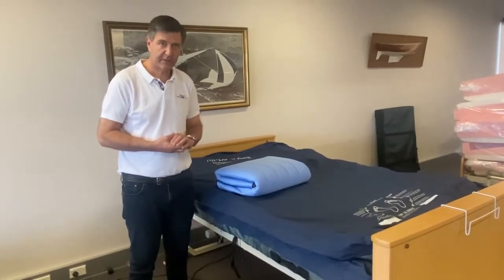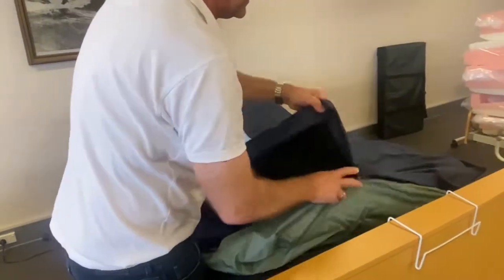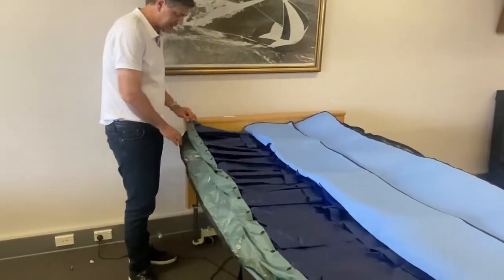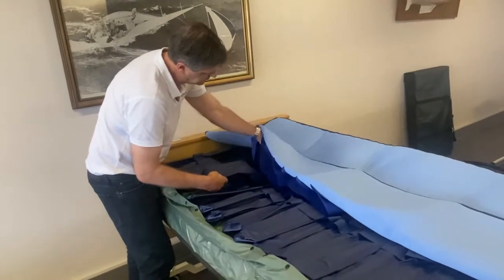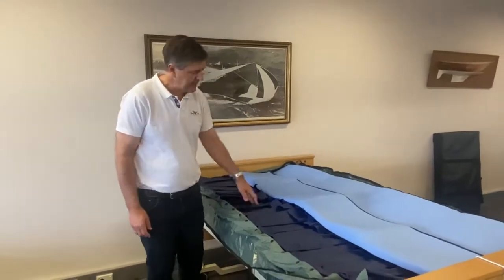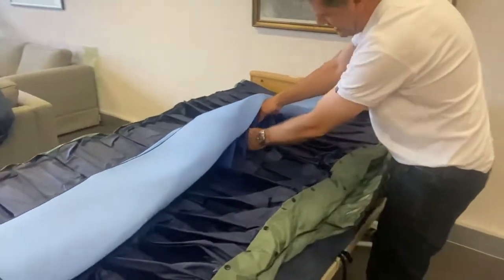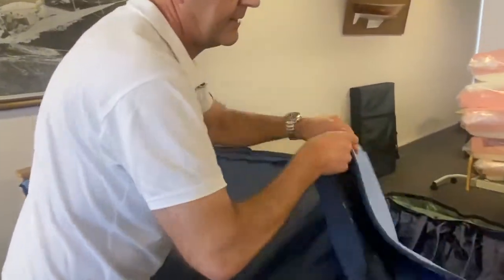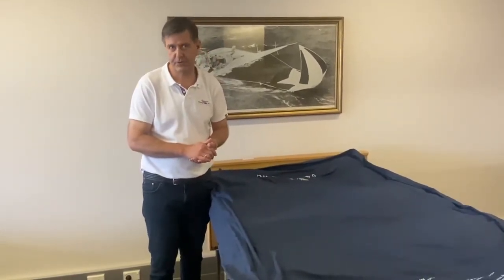Looped Coverlet Installation01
Fitting a looped coverlet to a King Single AirLo/TheraFlow8 Mattress Replacement. Dont forget to fold down the waterfall flaps on the corners once this is completed.